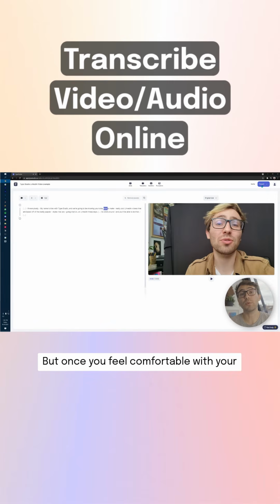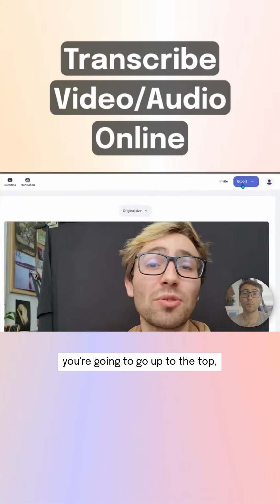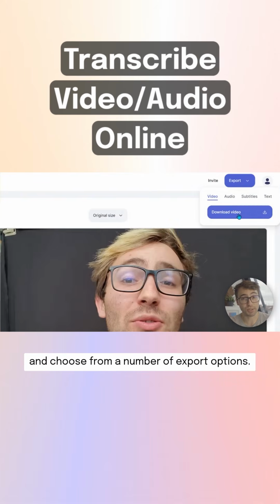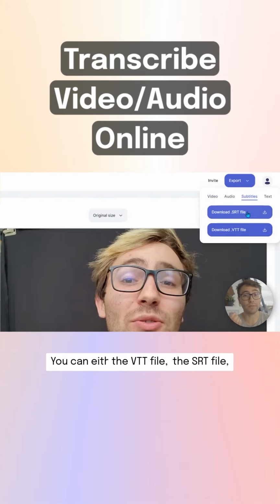How to Transcribe Video Online | Online Video Editor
Today I will show you how you can transcribe your video or audio files online. Since the auto generated transcription involved over the past years, there are a lot of tools making use of transcribing your content. 👌

Today, we're going to be tackling something quite quick and easy. We're going to be transcribing videos online. Oh, you didn't know. That was easy to do. Well, let me show you going to our website typestudio.co and going up to the top, right. And signing up for a free account.

You're going to start a new project. Find that video. You're trying to transcribe, drag it and drop it in and let it upload into the program. Going to be met with a transcription of the dialogue on the left-hand side, and then a video preview on the right with this.

Your video has been transcribed and now you have the complete text transcription of the dialogue set within the video that you can now export in any way you'd like, but before you do that, I would suggest re-listening through it because sometimes if you mumble or you use talk really fast, like I do the program might have a little bit of trouble picking up on exactly what you say.

Usually it's very good, but it's better to be safe than sorry. But once you feel comfortable with your transcription, you're going to go up to the top, right? And choose from a number of export options. You can either download the SRT file, the VTT file, a TXT file. Or even if you'd like, you can copy the text to clipboard so you can paste it in a separate.